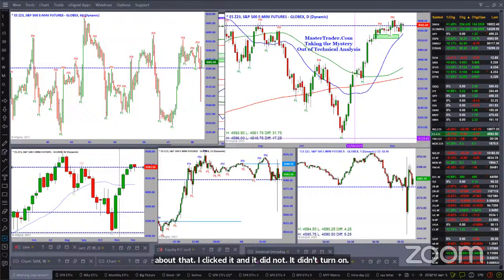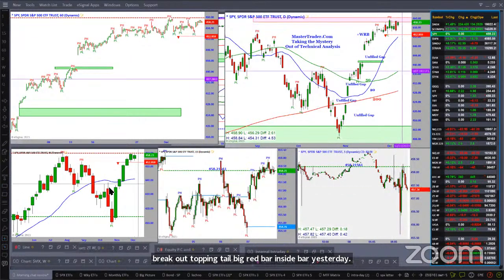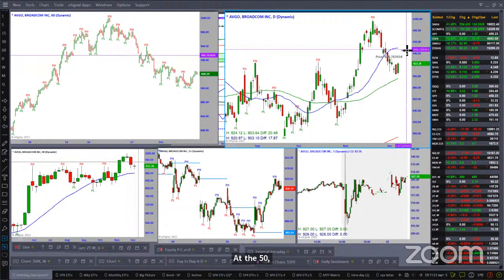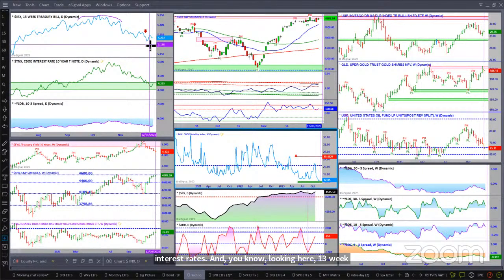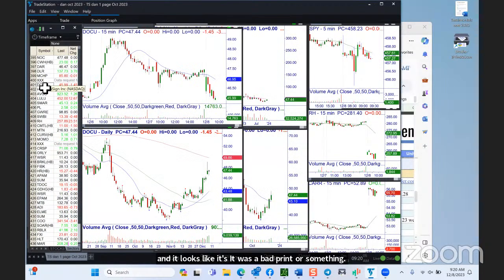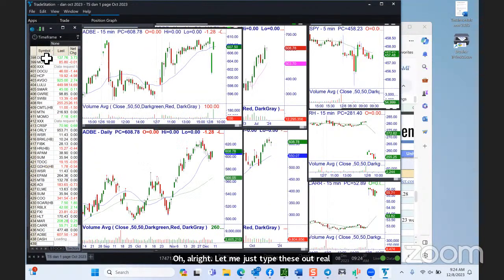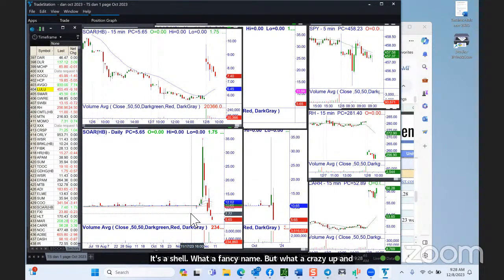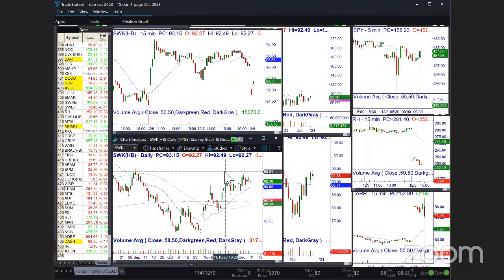Today's Pre-Market Review Markets, Open Positions, SPX Credit Spread Today, New Trades